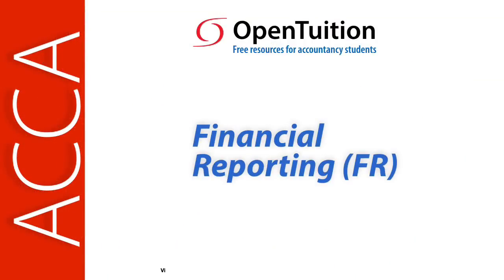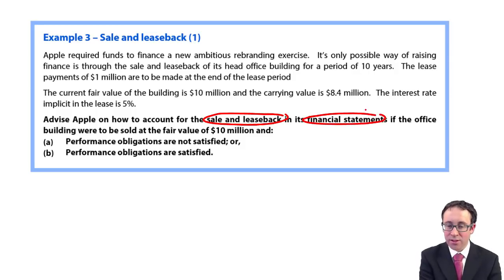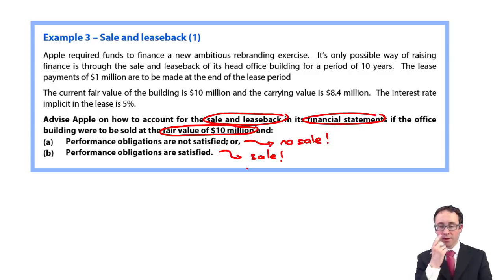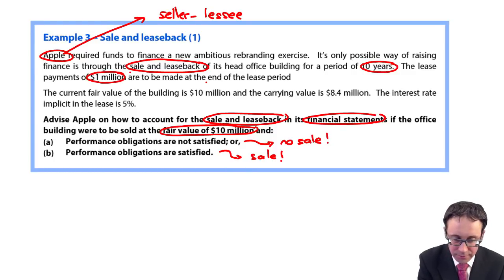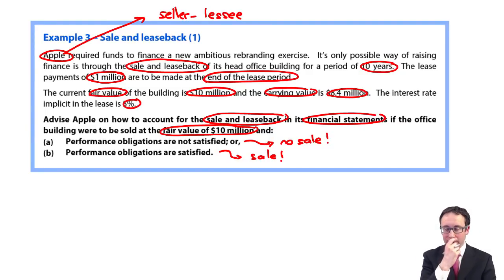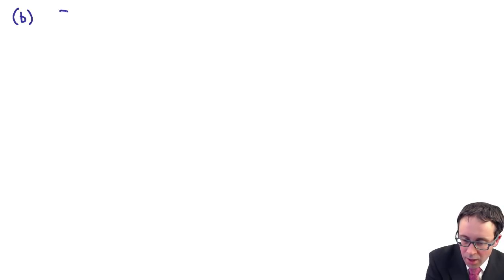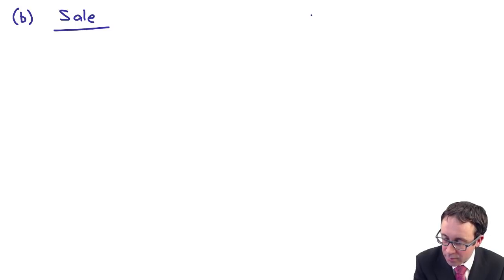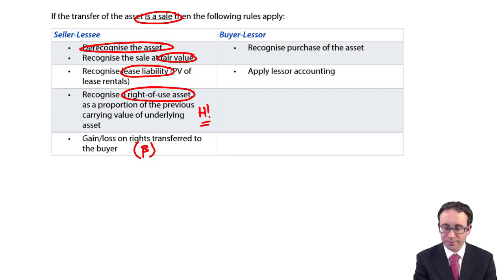Leases - sale and leaseback Example (at fair value) - ACCA Financial Reporting (FR)